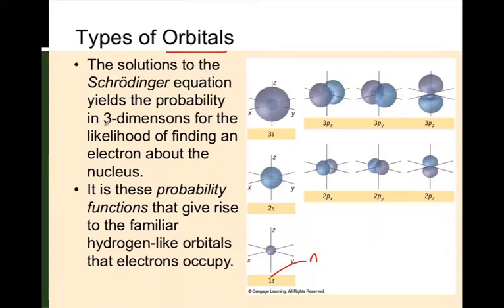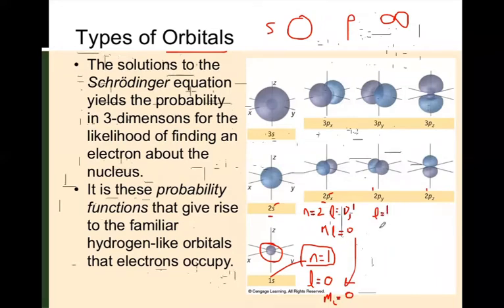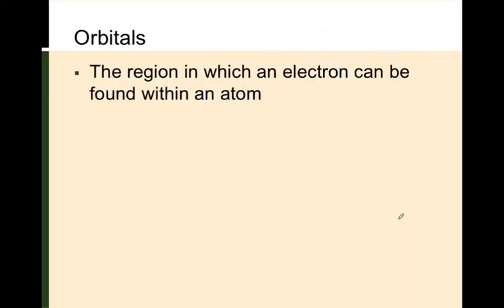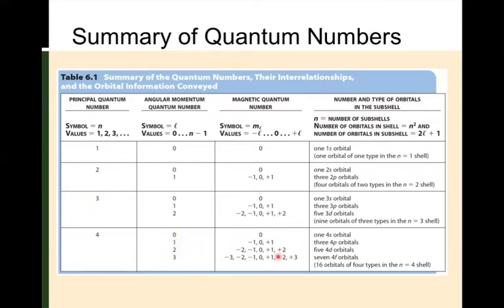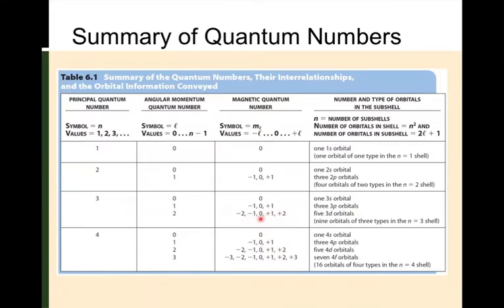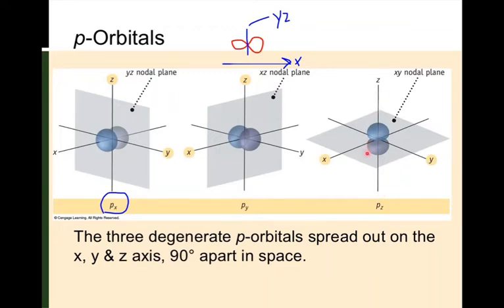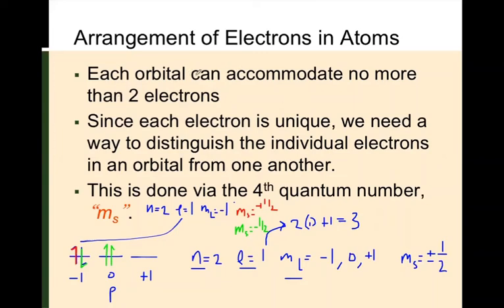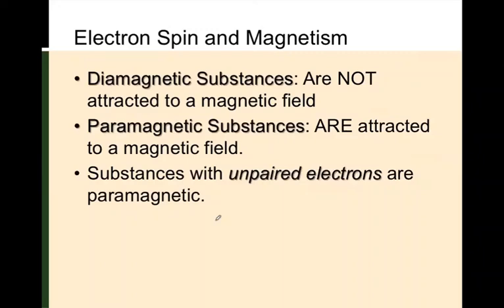Atomic Structure Part 3